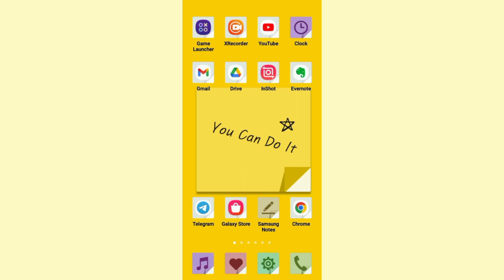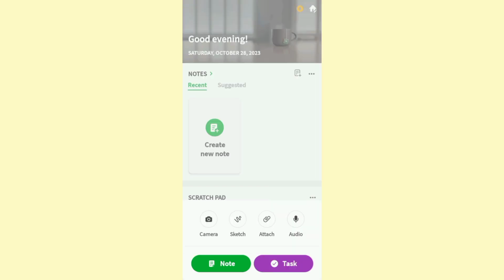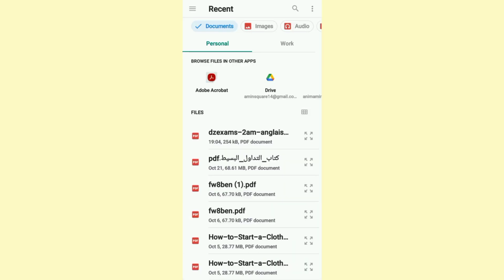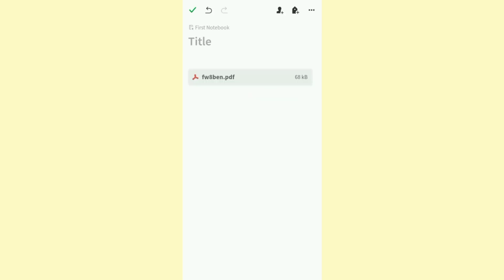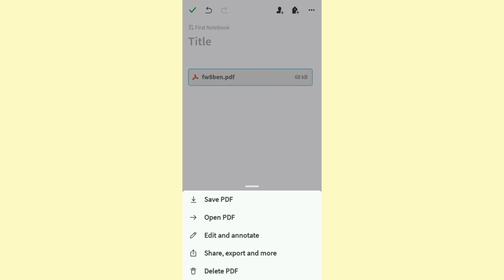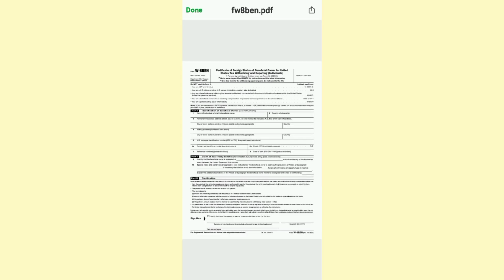How to Open PDF in Evernote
Learn How to Open PDF in Evernote. It is really easy to do, learn to do it in just a few minutes by following this super helpful tutorial.